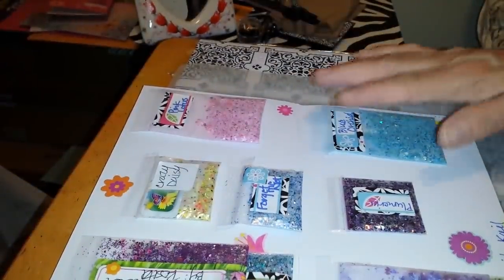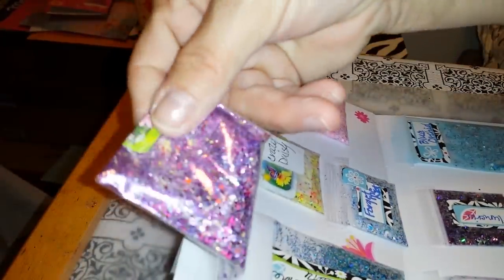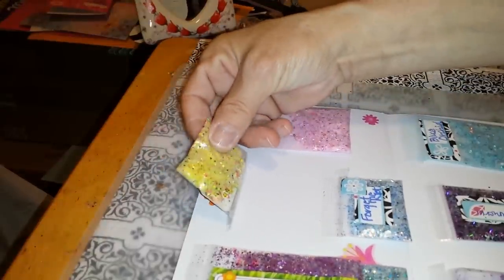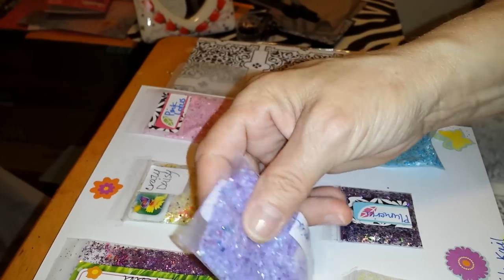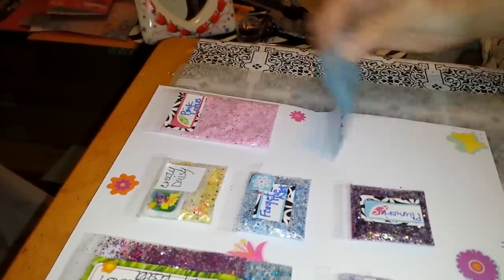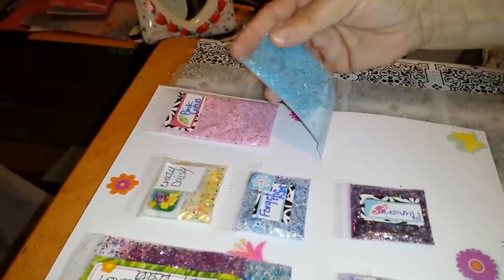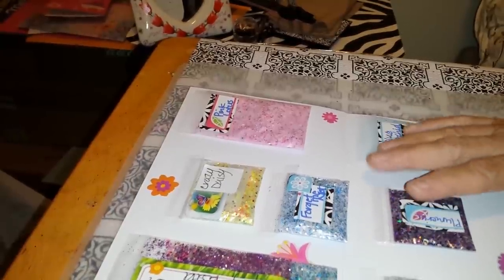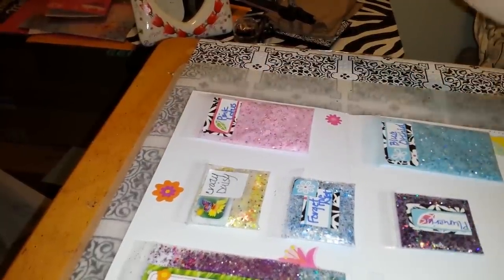Closed***My Summer Flower Collection Giveaway. (USA only)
I hope you ladies will enjoy this collection of my mixes! Please follow all the rules. Thankyou so much for your support and love.